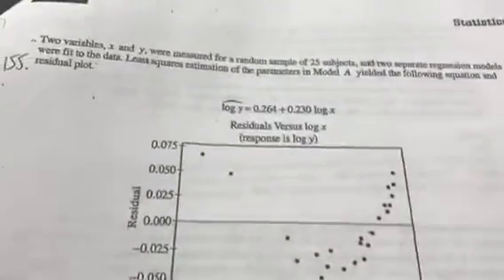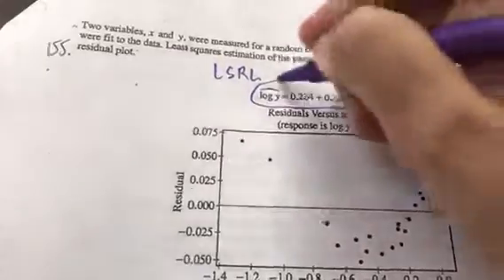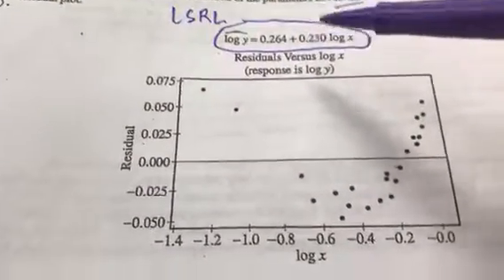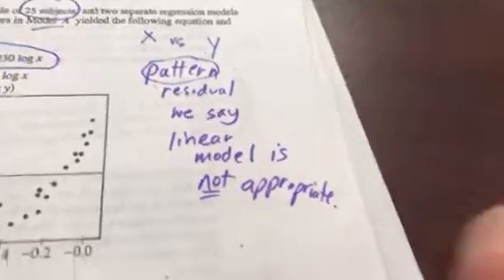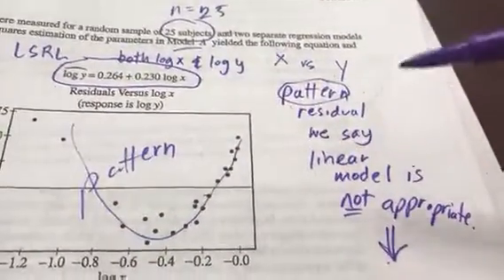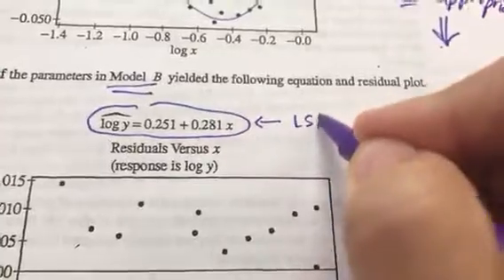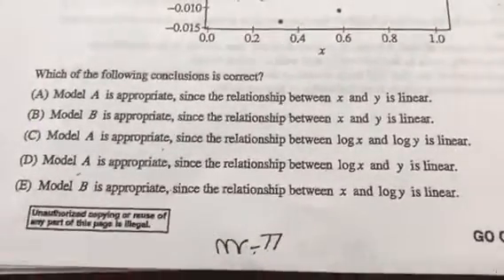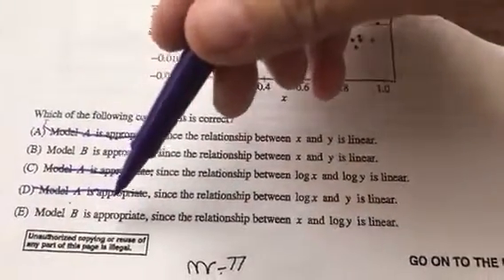AP Stats MC Q155-156